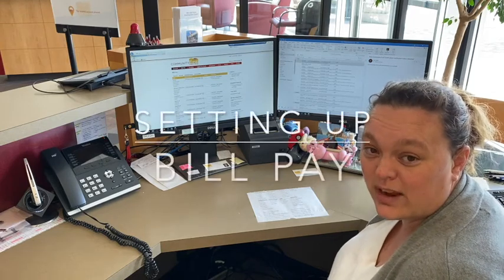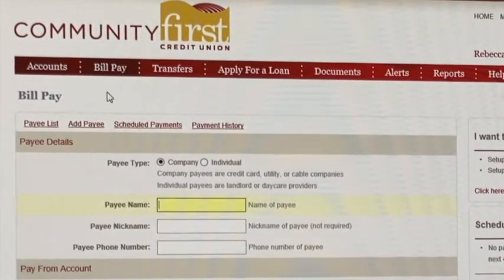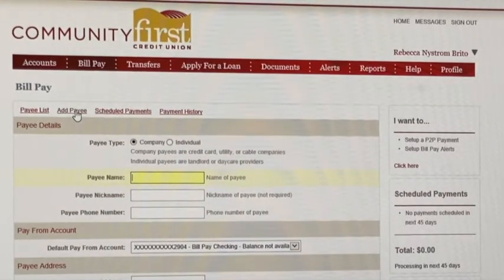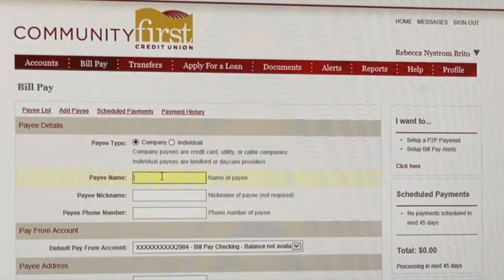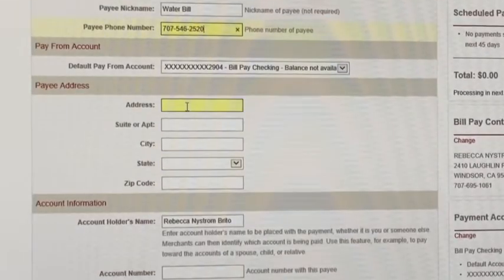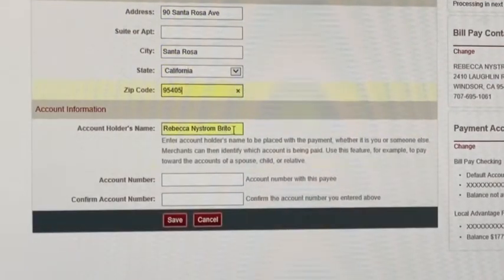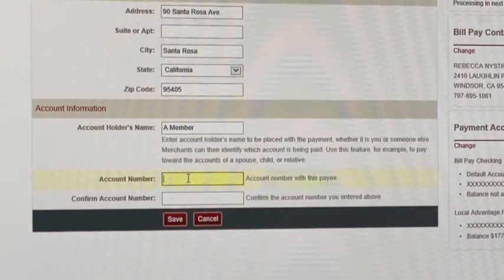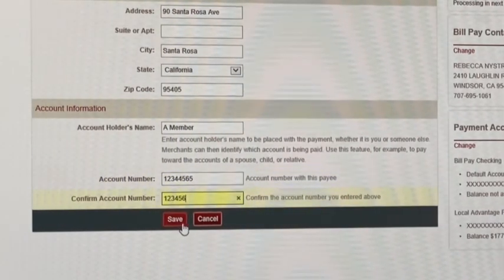How-to Setup Bill Pay | Online Bill Pay | Community First Credit Union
Rebecca shows you how to setup Bill Pay in our online banking platform! Pay your bills online quickly and securely.
With Bill Pay, you can schedule automatic payments, save money on postage, and not worry about payments arriving on time!

Give us a call or visit one of our branches today for more information. You can also visit us at comfirstcu.org.